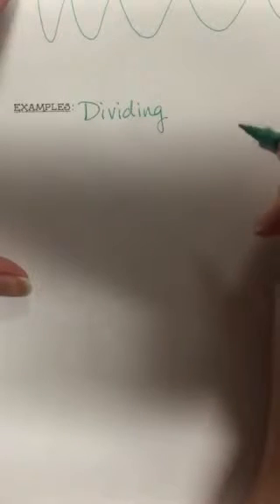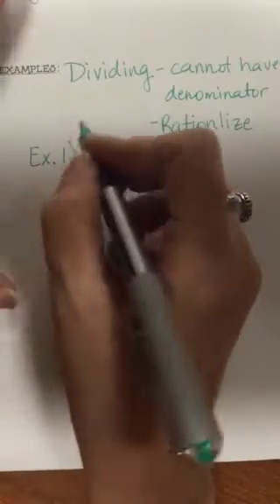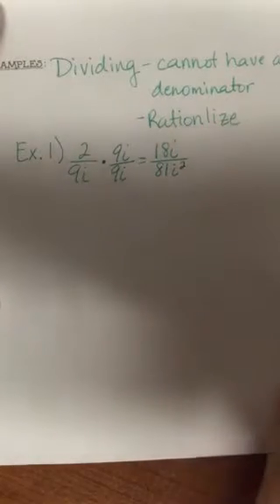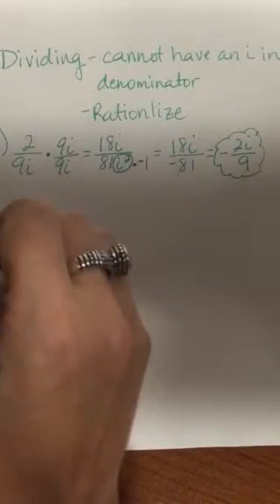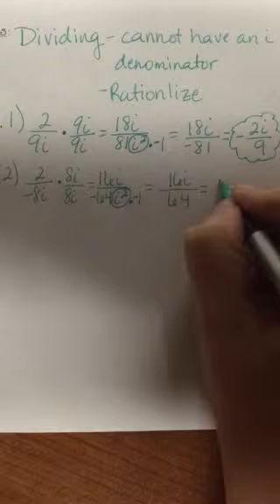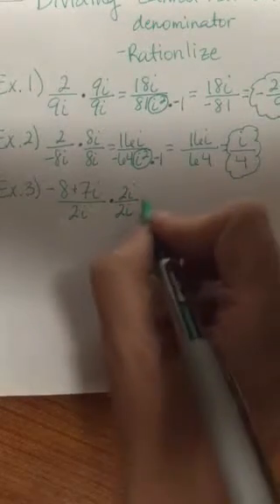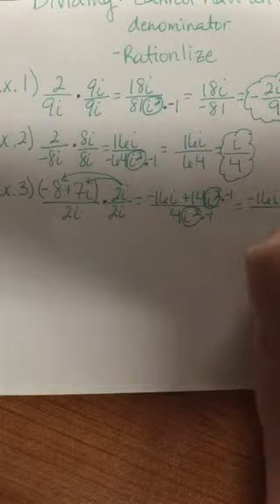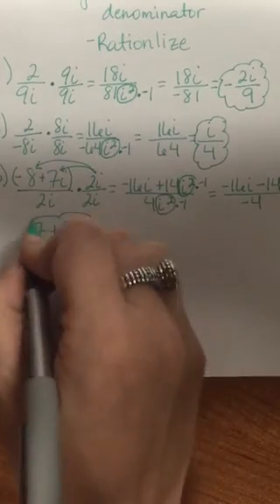Complex Number Operations Notes Day 2 video 1